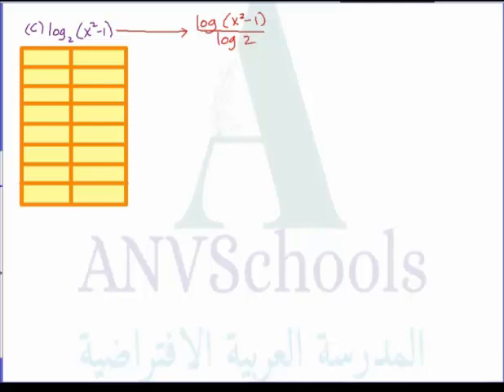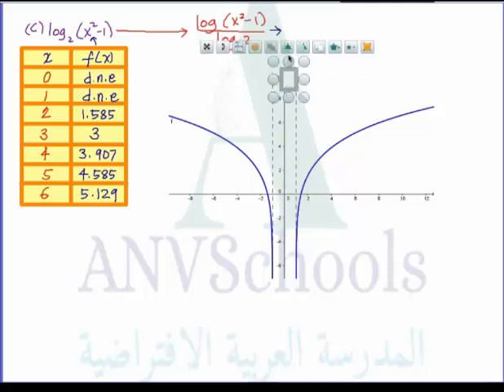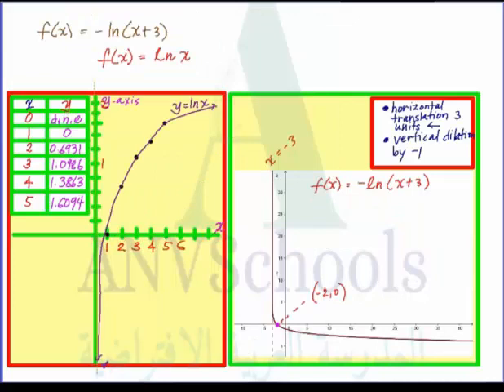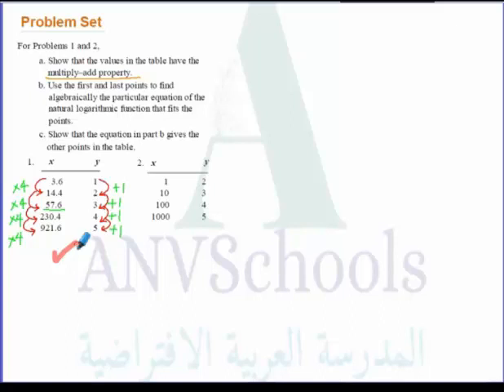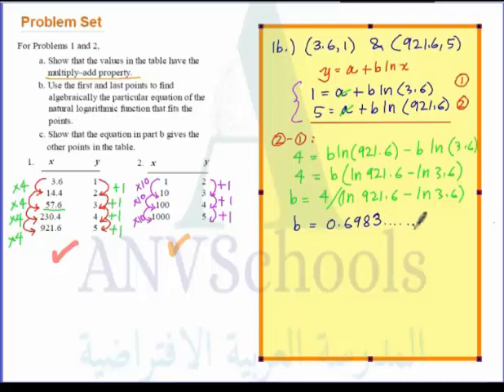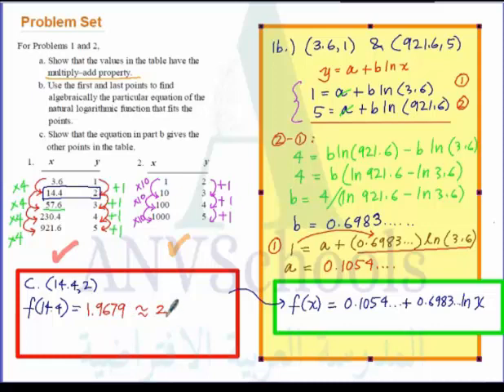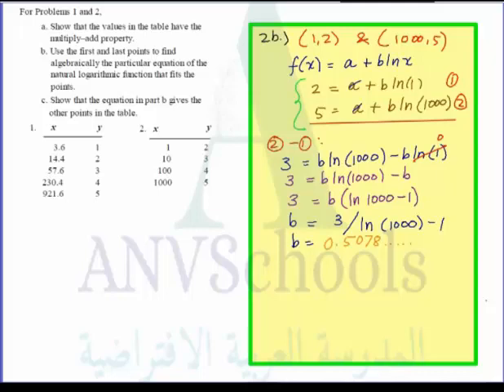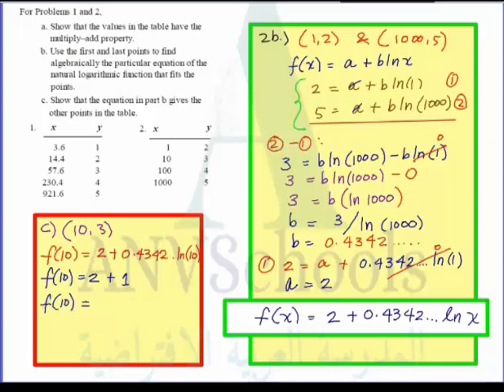Graphing Logarithm Functions